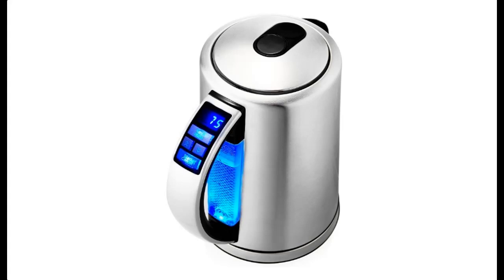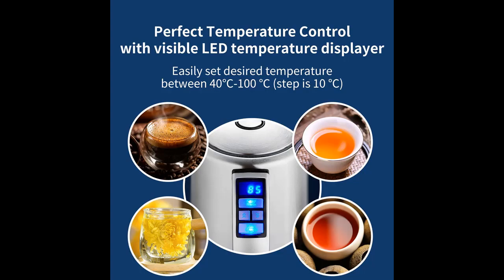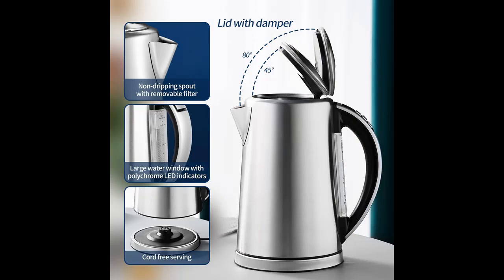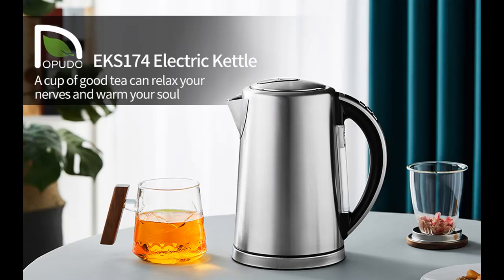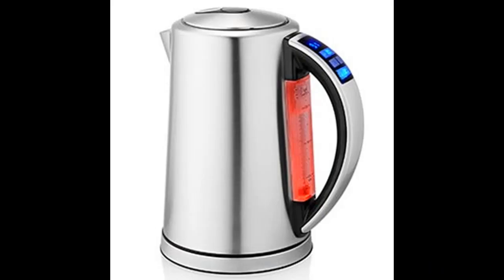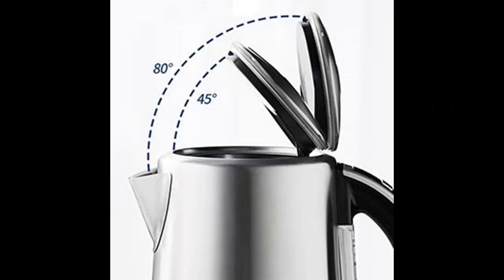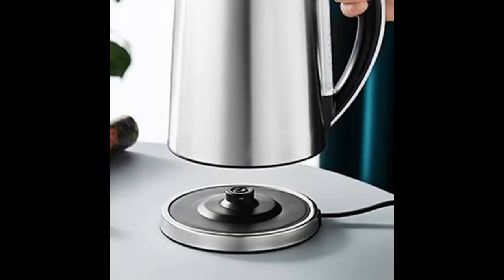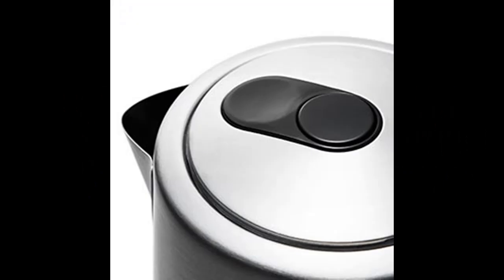DOPUDO Smart Electric Kettle | Introduce features highlight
Overview/Details/Reviews| DOPUDO Smart Electric Kettle, 1.7 Liter Variable Temperature Control Tea Kettle with LED Polychrome Indicators, Auto-Shutoff and Boil-Dry Protection, Cordless Stainless Steel Kettle to Keep Warm for Coffee and Hot Water

DOPUDO Smart Electric Kettle, 1.7 Liter Variable Temperature Control Tea Kettle with LED Polychrome Indicators, Auto-Shutoff and Boil-Dry Protection, Cordless Stainless Steel Kettle to Keep Warm for Coffee and Hot Water